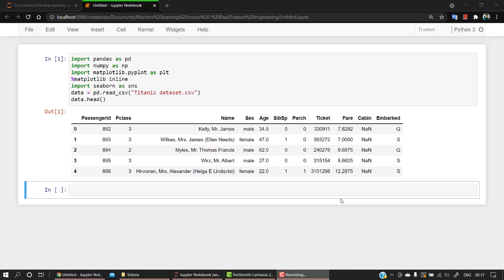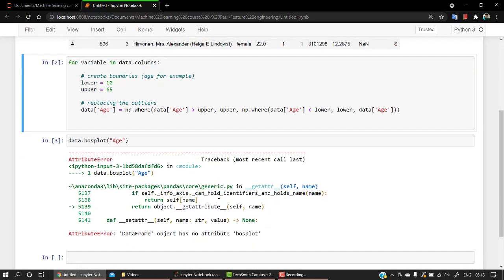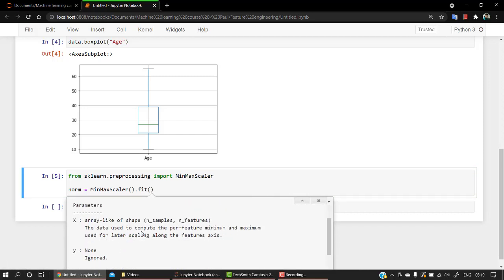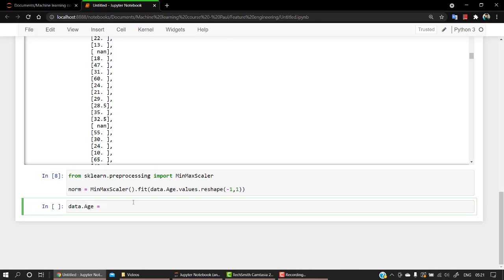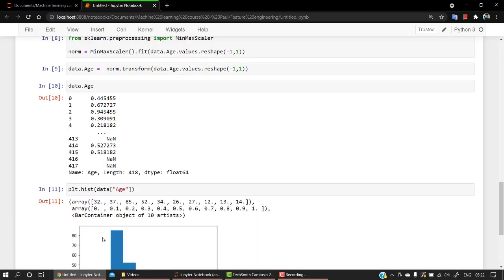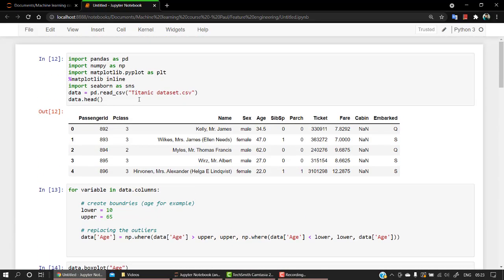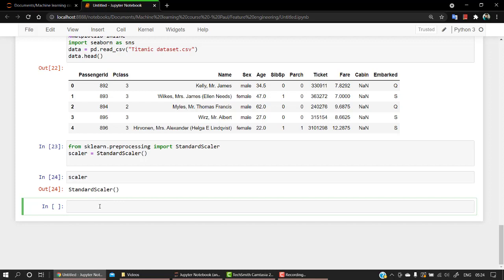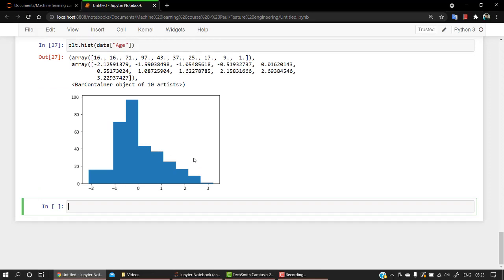#14 - Scaling Part B | Explain Scaling | Free Machine Learning Platform | Free Course 2022